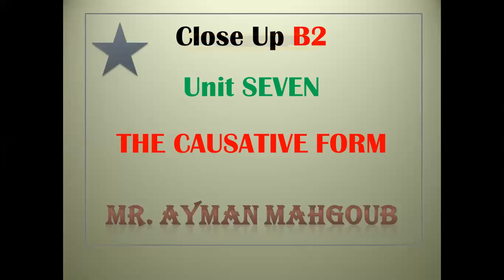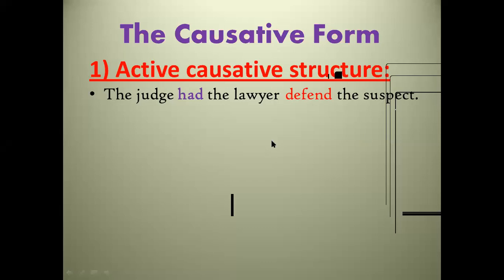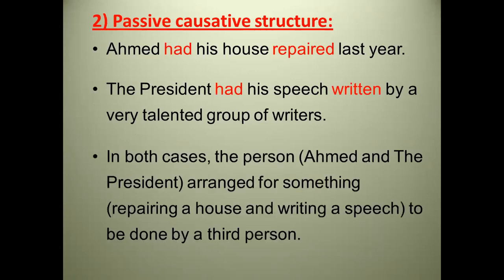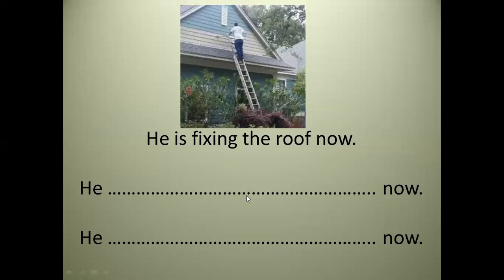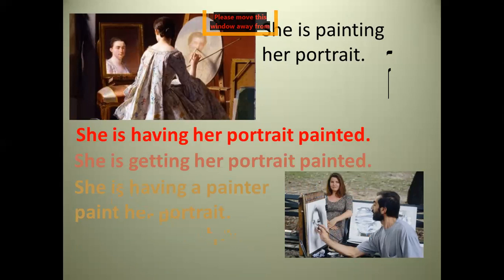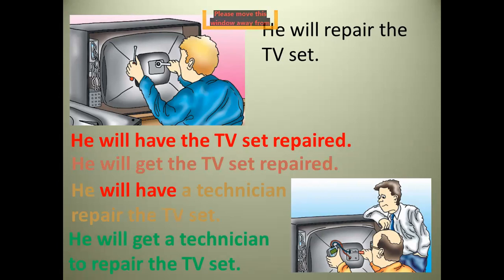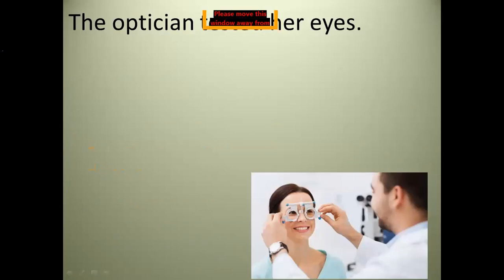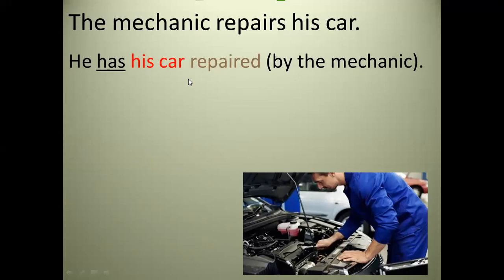Mr Ayman Mahgoub The Causative Form